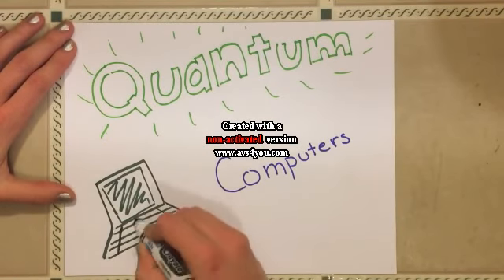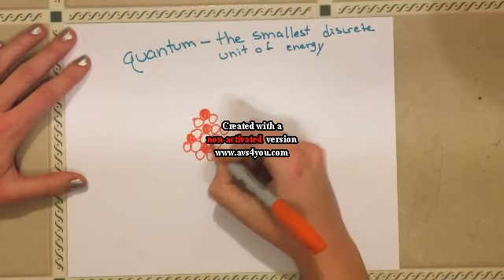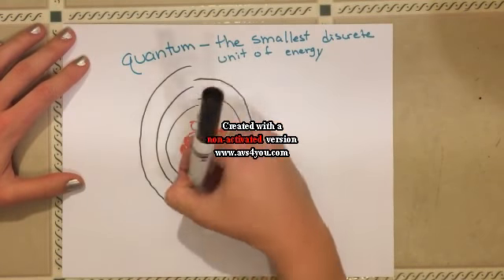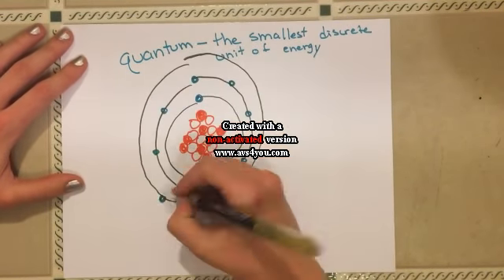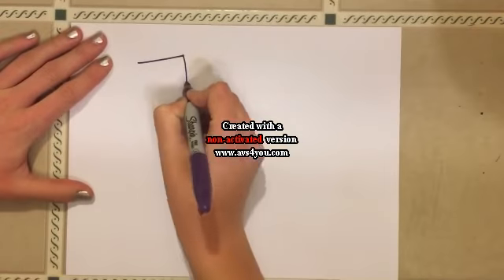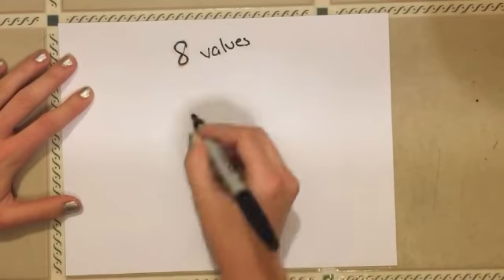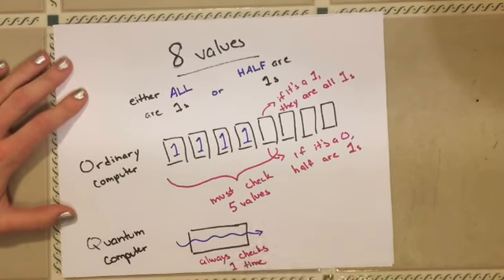Quantum Computers Science Ambassador Scholarship